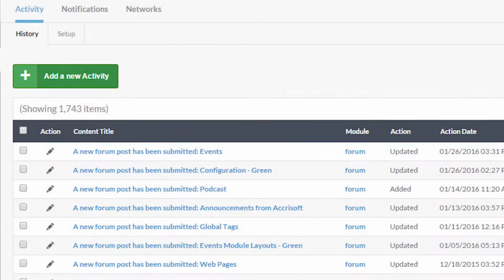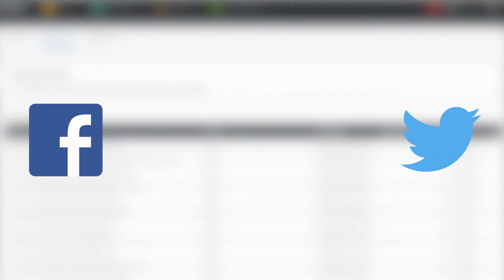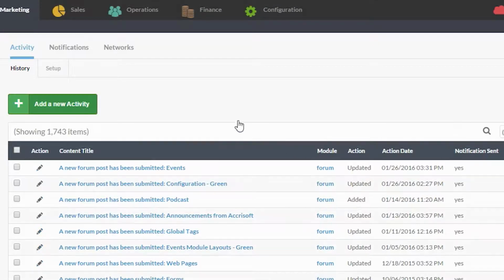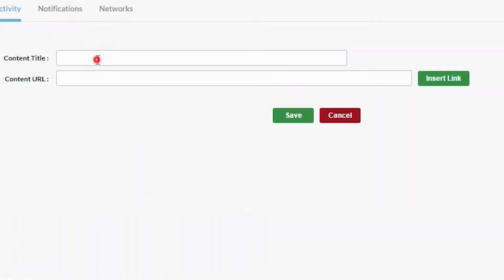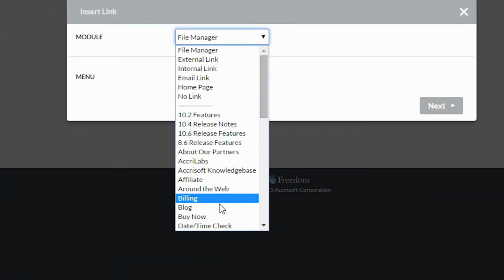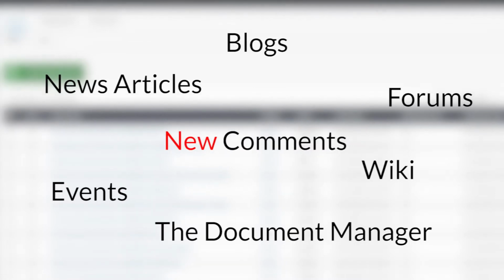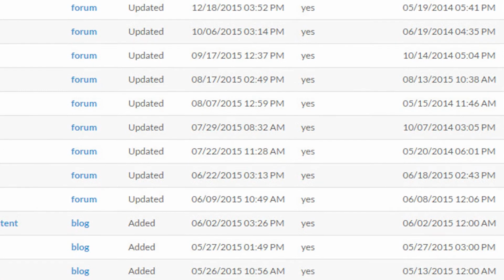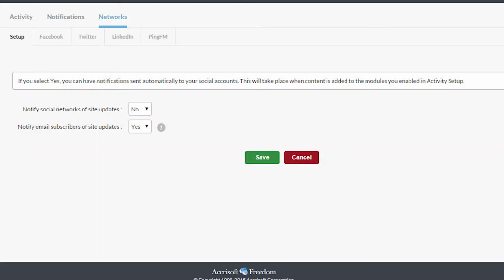Integrated Videos - Social Overview